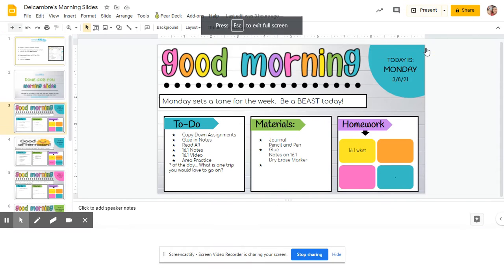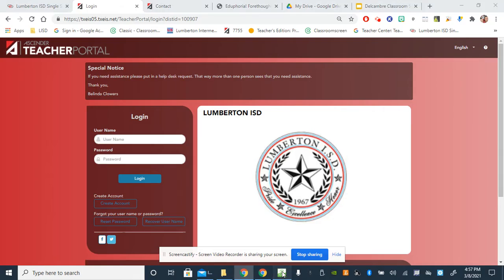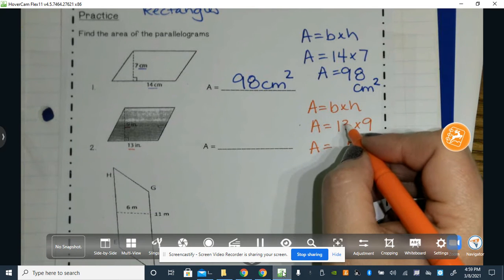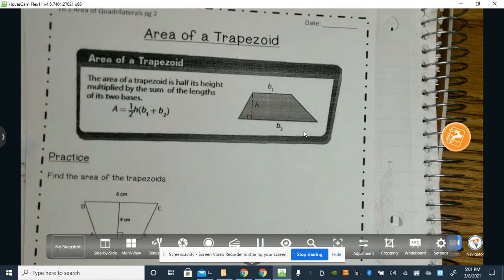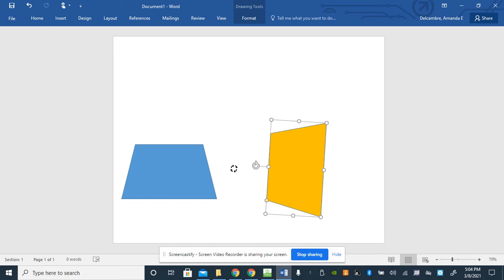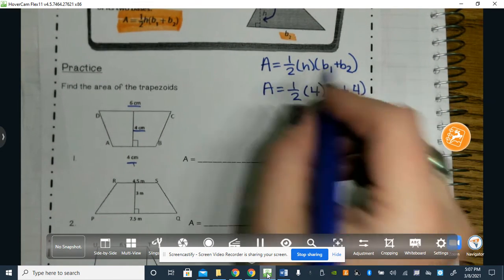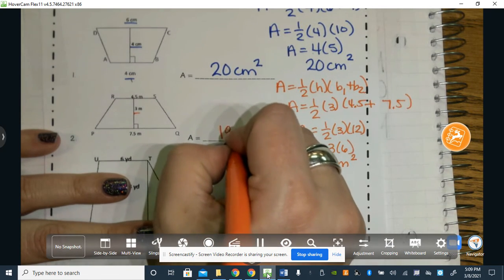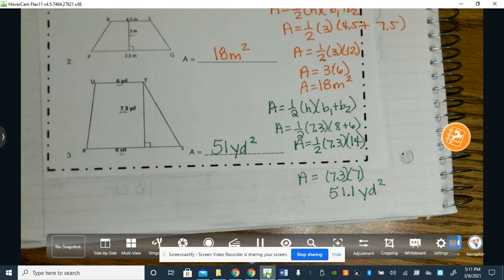3/8 Delcambre Video